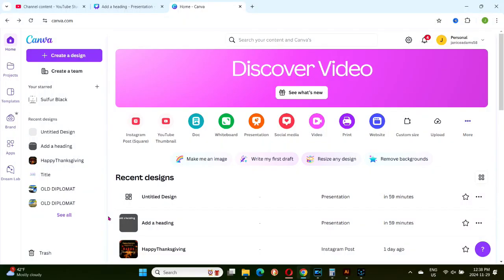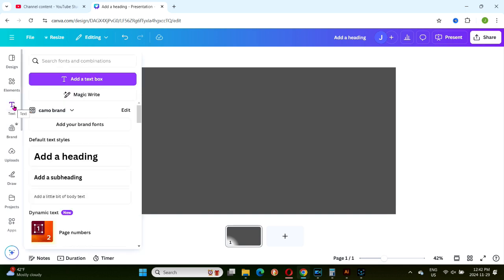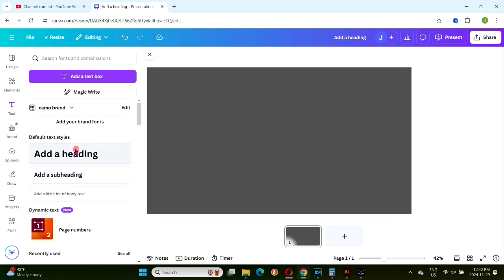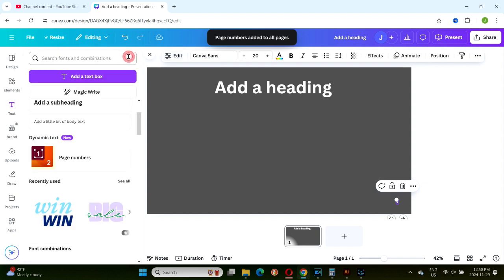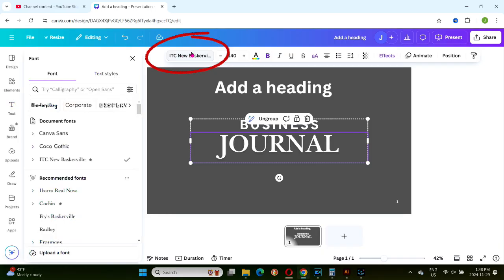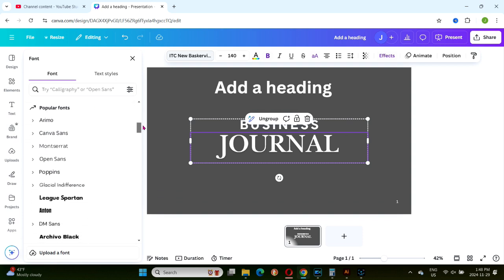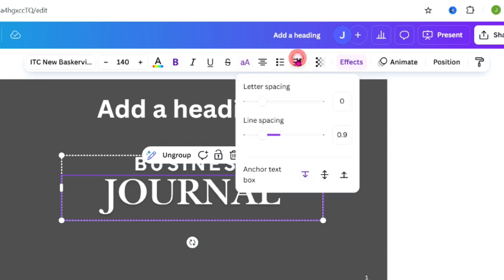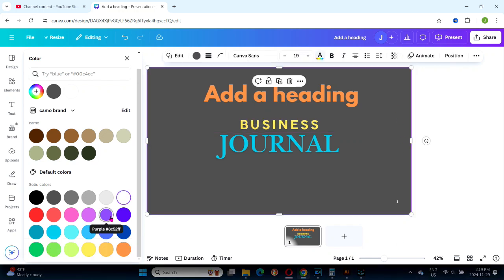Make Your Designs STAND OUT!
Adding Text to your Canva design is simple and really user friendly.   We go through all the steps in this video.